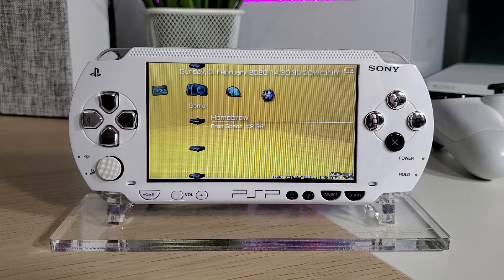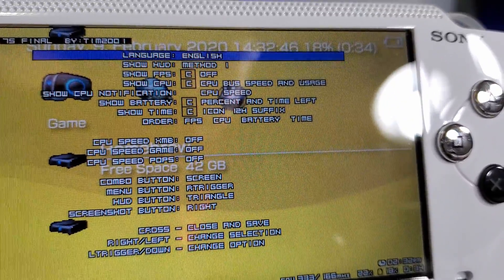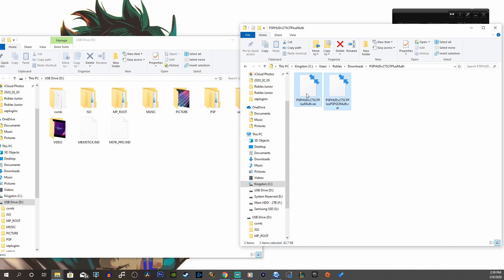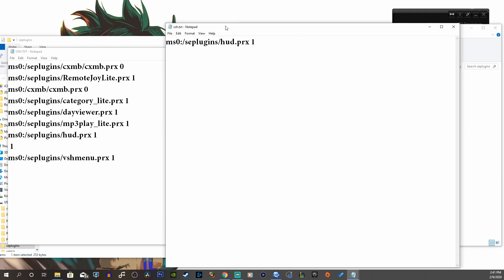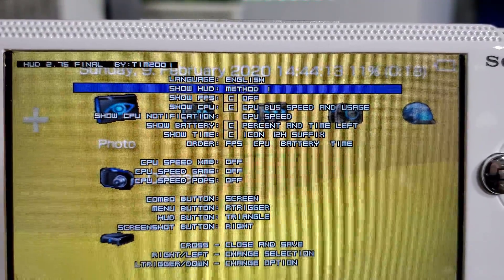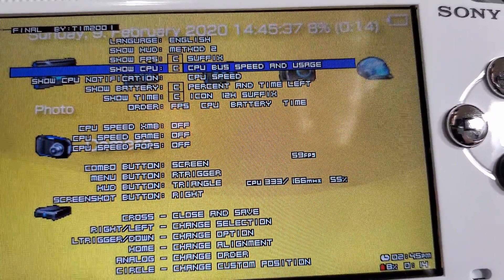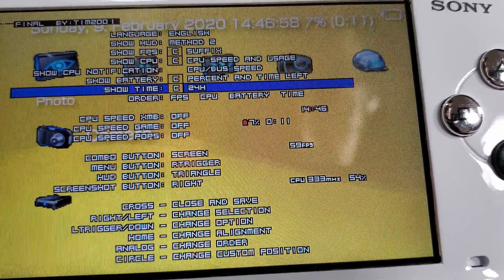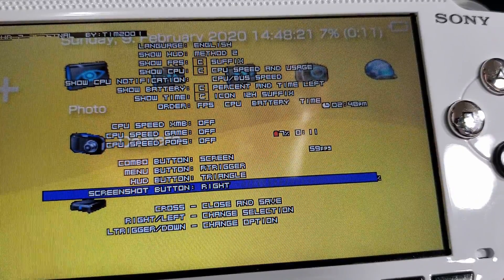PSP Hacks: How To Install HUD v2.75 Plugin | Display CPU, Battery, & Clock | Tutorial 2020 Edition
Welcome to another video. Today we take a look at a plugin that allows us to view our CPU, and battery meters on our screen. Great way to keep track of your levels at all times, works in recovery, in game, and in movies.

~ Help The Channel Grow! ~

1. You can donate to my PayPal any amount your heart desires.